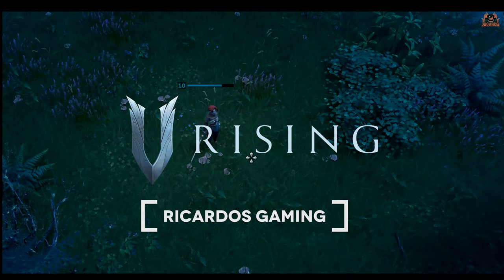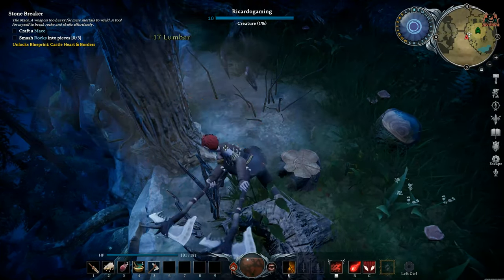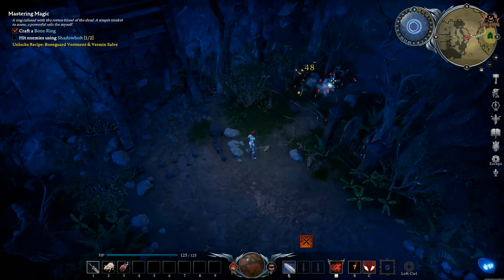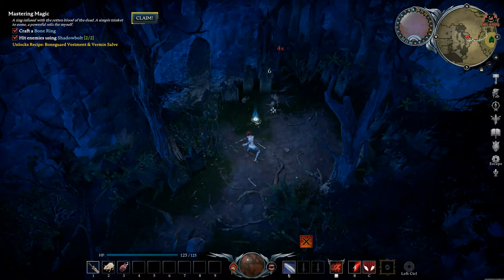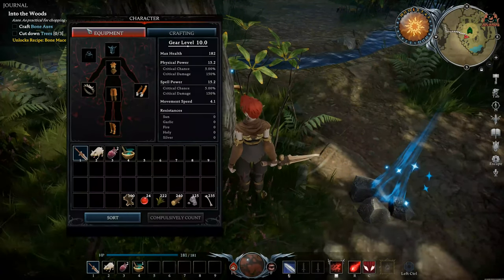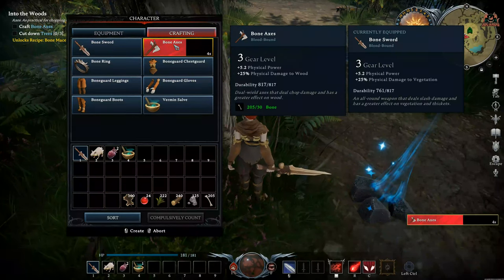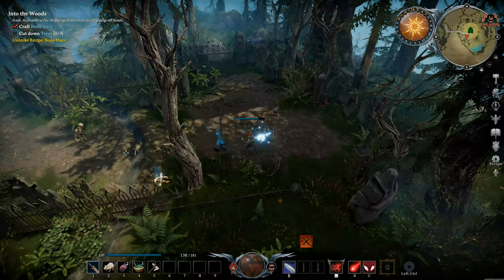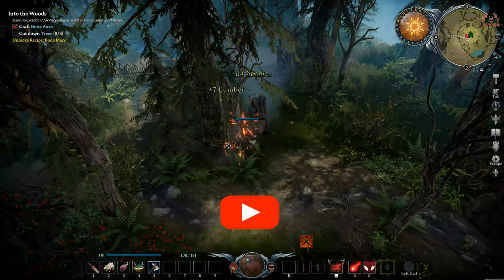How to get the Bone Axe // V Rising Beginners Guide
The first tool you will create and unlock is the bone axe - great for causing chop damage to trees and providing you with wood and eventually timber
BUILD your castle, HUNT for blood, and RISE in power. Conquer the world of the living in a gothic Multiplayer Survival Game.
Awaken as a weakened vampire after centuries of slumber. Hunt for blood in nearby settlements to regain your strength while hiding from the scorching sun to survive.

Explore a vast open world together with friends or hunt solo as you pillage villages, raid bandit camps, and traverse the territories of supernatural beasts. Rebuild your castle and convert humans into loyal servants in a quest to raise your vampire empire. Make allies online and wage war against other players in a world of conflict.

// Logitech C920 HD Pro Webcam, Full HD 1080p/30fps
// RØDE RØDECaster Pro
// RØDE PodMic Broadcast-quality Dynamic Microphone
// Rode NT1A Mic Stand with Pop Filter

STAR-R3X5-V5T7

// Wanna Chat?

**Miguel Johnson Ambient and Immersive Music**
 Miguel's new Album The Explorers - Available Now!

// ---⏱️Timestamps⏱️---
00:00 introduction to the bone axe
02:00 how to unlock the bone axe
03:00 how to get wood in v rising
Awaken as a weakened Vampire after centuries of slumber in a world full of danger. Stripped from your unholy powers and starving for blood - you must hunt to regain your strength and fight for survival.
Lurk in the shadows in the daytime or risk getting burned to ashes by the sunlight. Stalk the night and prey on your victims in the dark. As a vampire, you must quench your thirst for blood while planning your strategies around the day and nighttime.
Unleash your powers after dusk and stalk your victims in the dark. Explore an open world together with friends or hunt solo as you pillage villages, raid bandits, and delve into the territories of supernatural beasts.
Tailor your vampire to fit your play style by combining weapons with a variety of spells earned through vanquishing powerful foes. Raid other players’ castles or become a diplomat in the game of blood, power, and betrayal. Compete or cooperate - the choice is yours.

Construct your castle and exhibit your vampiric style. Fill your halls with lavish decor, become the envy of your undead peers, and oversee your domain of darkness from atop your regal throne.